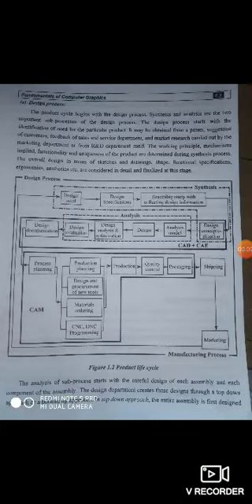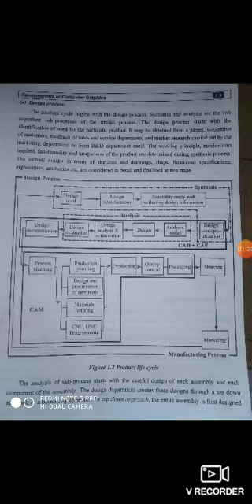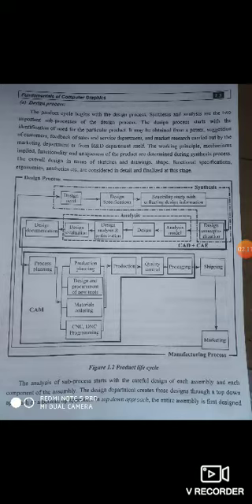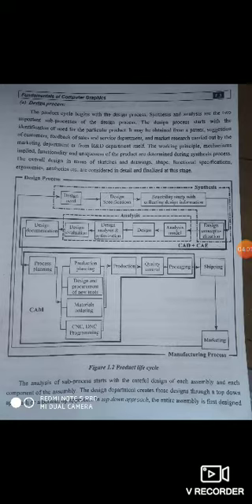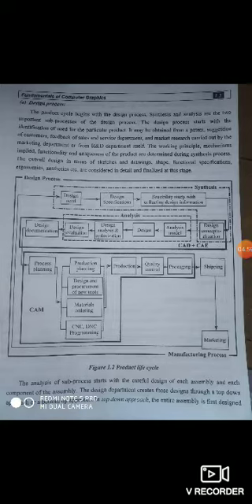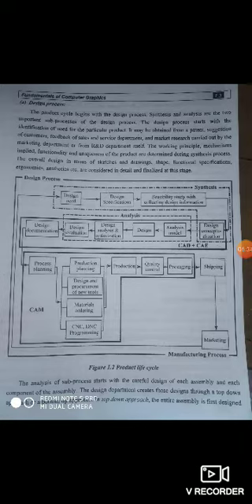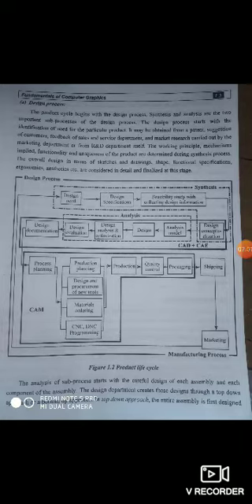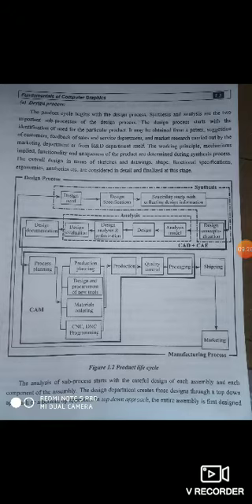Product life cycle CADM (Third year mechanical engineering)explained by J. sebastin Joyal,AP/Mechani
Product life cycle